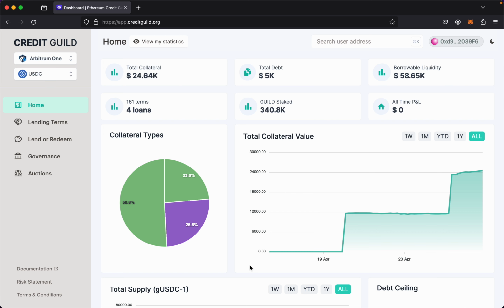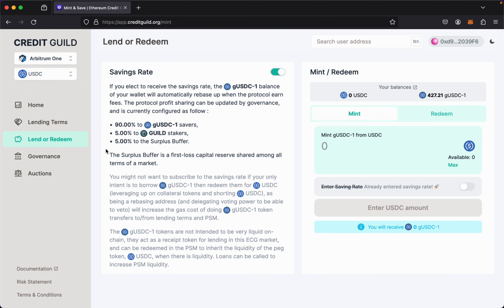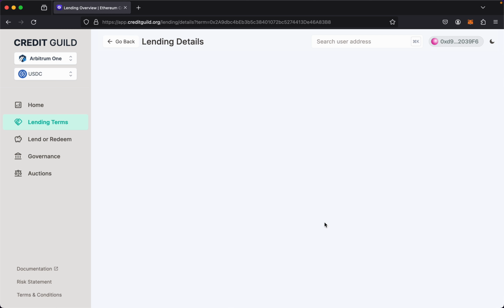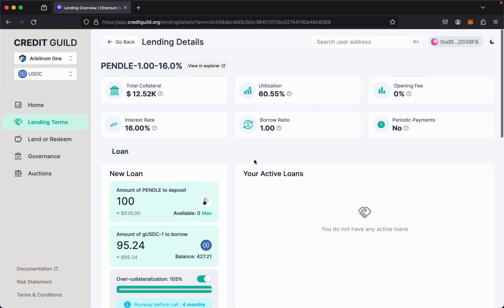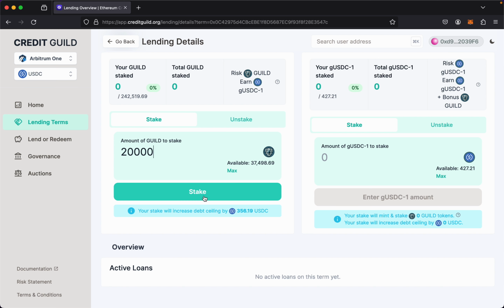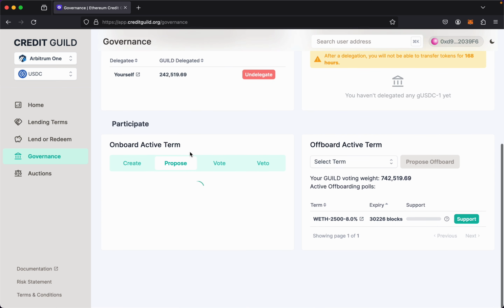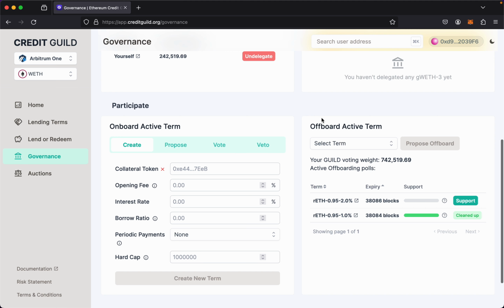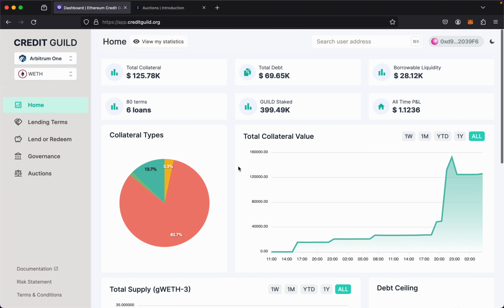Credit Guild dApp Demo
Learn how to use the Credit Guild dApp. If you have any questions, please visit us on Discord.